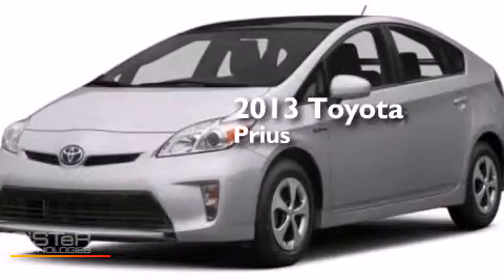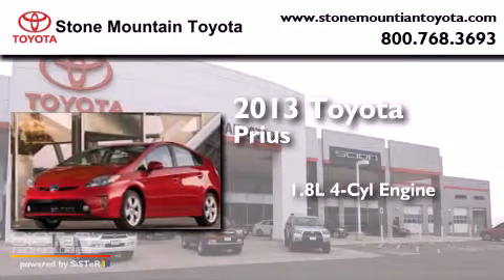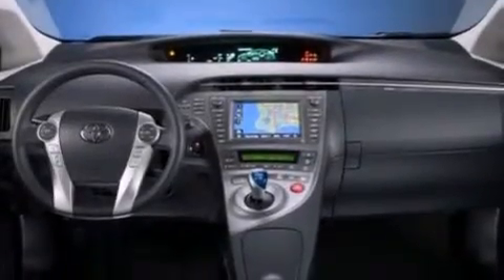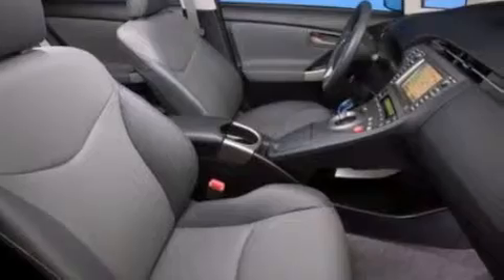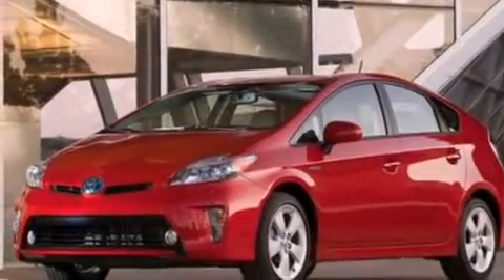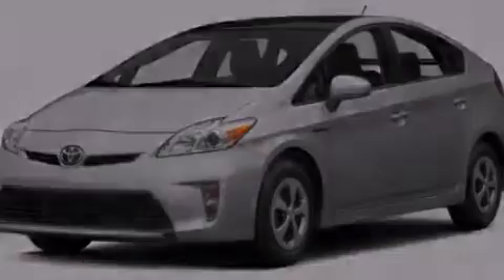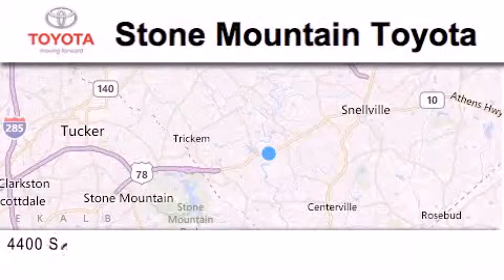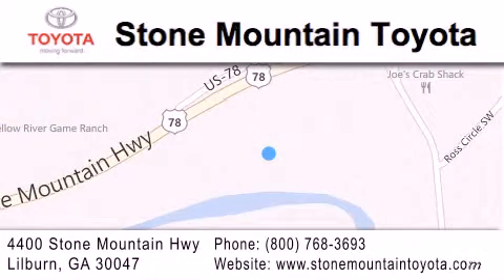2013 Toyota Prius Lilburn GA 30047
We have been honored to serve the Lilburn GA area , we promise that your experience at our dealership will exceed your expectations ! Year : 2013 Make : Toyota Model : Prius Engine : 1.8L I-4 cyl Trans . : continuously variable automatic Exterior : Silver Miles : 5 Interior : 10Gray Stock : D5688493 Stone Mountain Toyota 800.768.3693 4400 Stone Mountain Highway Lilburn , GA 30047